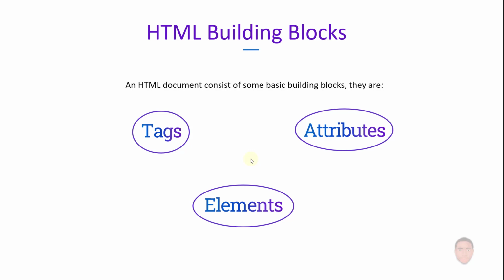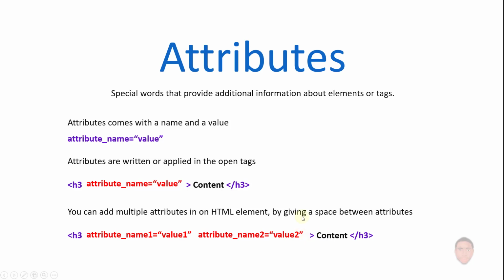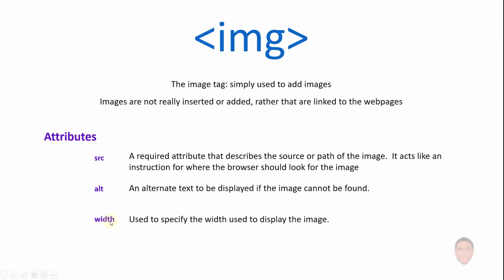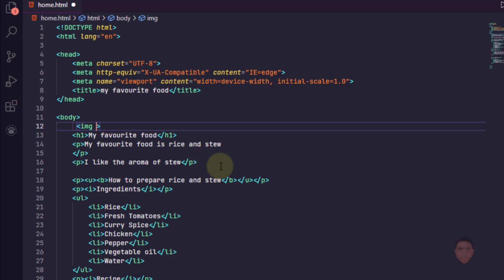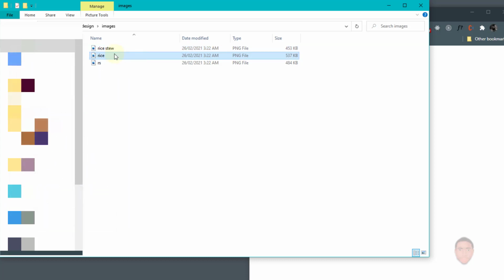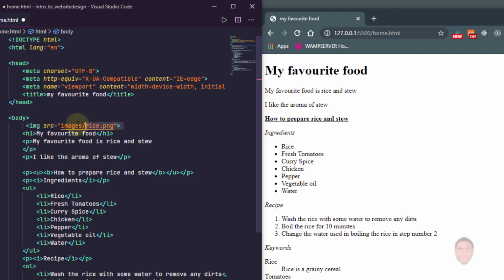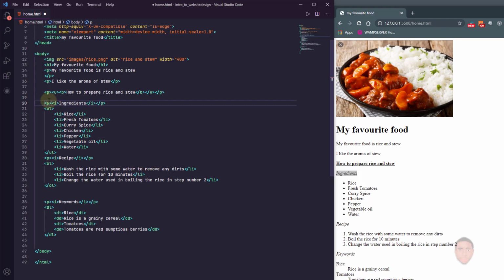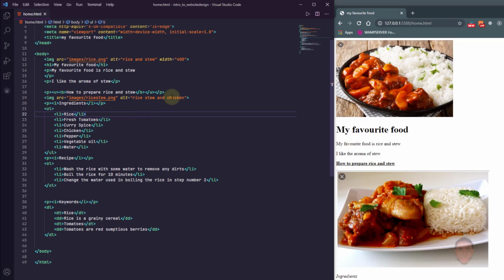Web Design For Beginners 4: Attributes, Elements & Images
Images add more style to webpages, learn how to add images to your webpages using the image tag and attributes.